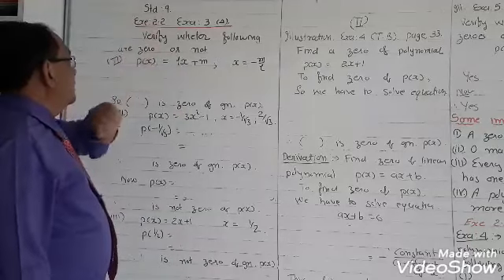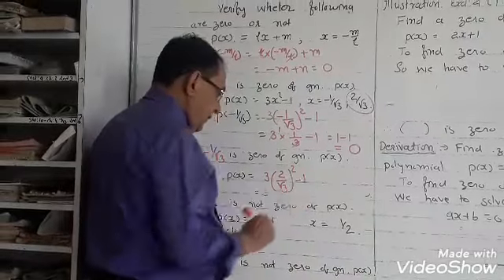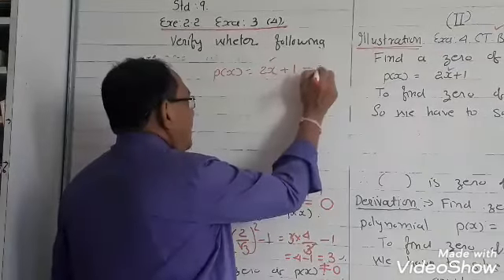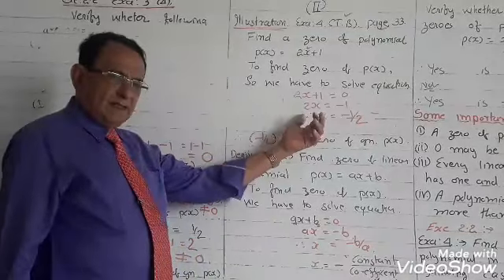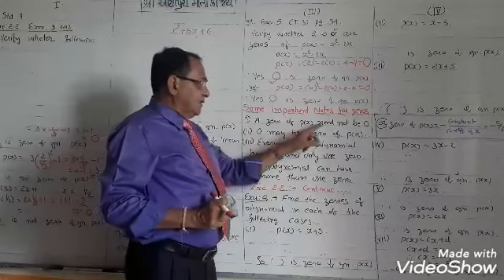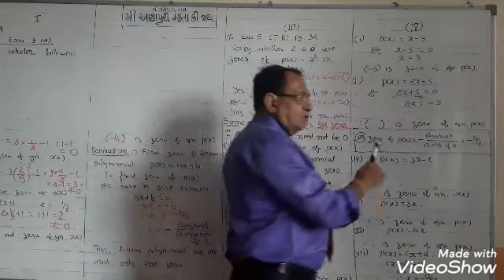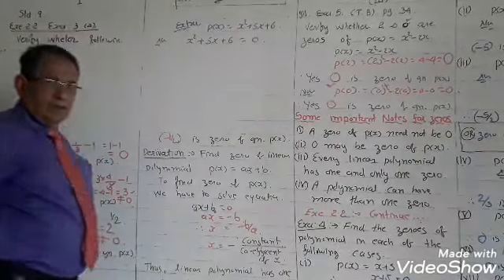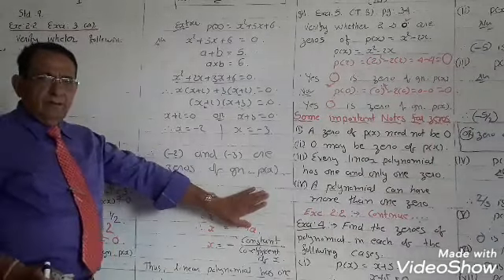Std 9 (E )Maths ch 2 lecture 4